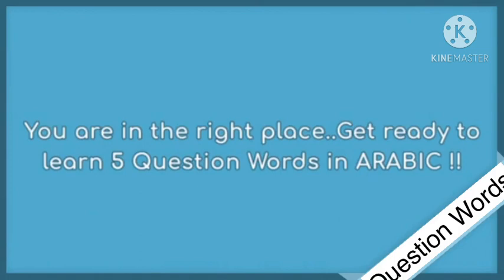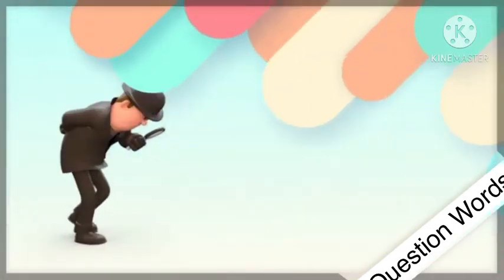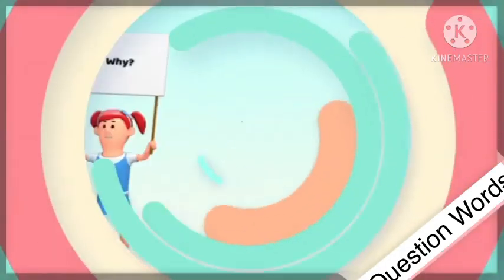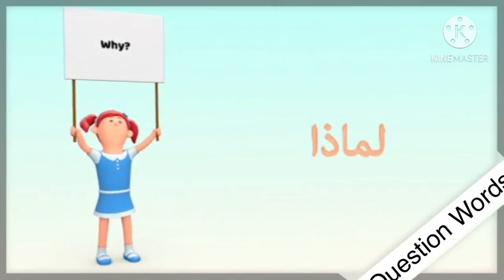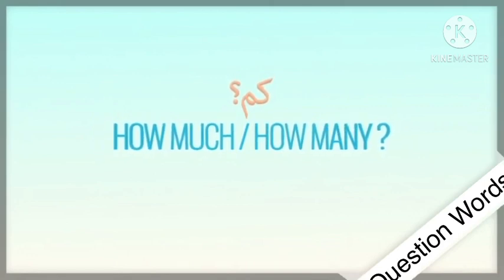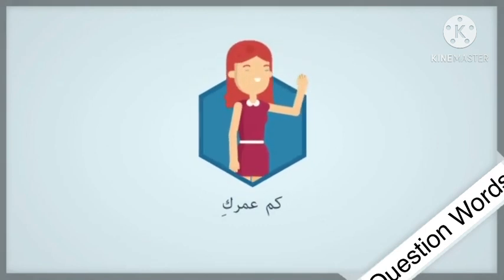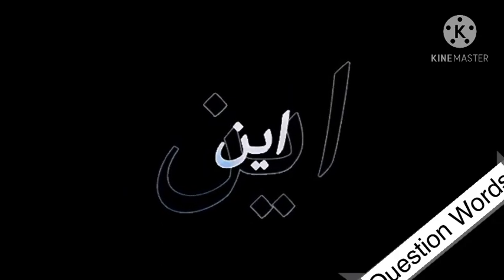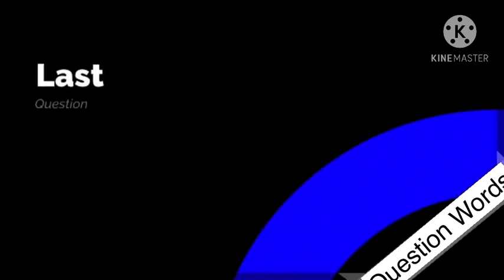Question Words in Arabic | 5 Question Words| Arabic classes with Niya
Assalamualaikum Everyone, This video will help you to ask someone a question in Arabic!
This video can even help you to FRAME a Question in Arabic
Even it can help you to challenge yourself and learn something new from this video

If your new to this channel then don't forget to subscribe and press the bell icon to get notified when I post new videos, and comment below on which topic video should I do next.

Arabic classes with Niya, this channel helps you to learn Arabic in an easy and a very fun way. If you are looking for beginner Arabic classes you have come to the right place. I make videos that are helpful for everyone who wants to learn Arabic. Watch all my videos so that you will be able to speak Arabic fluently.